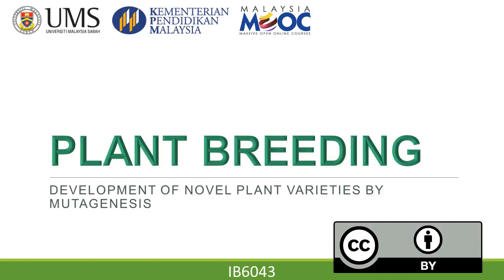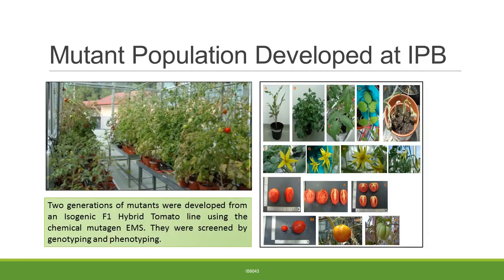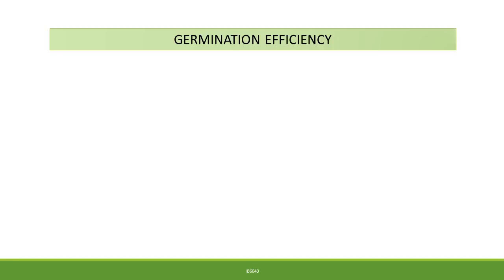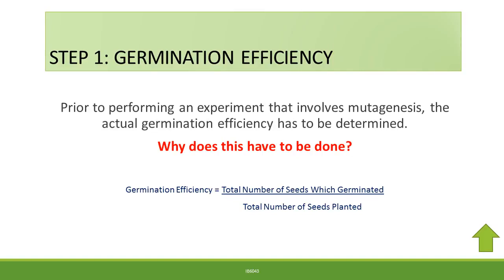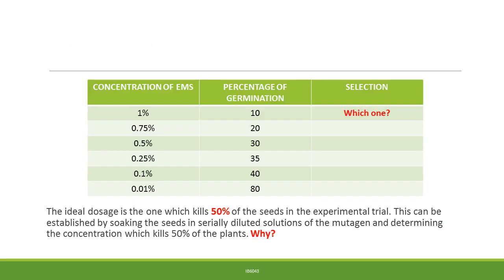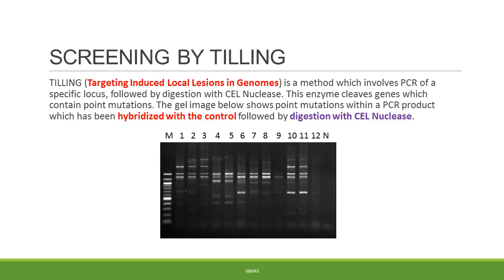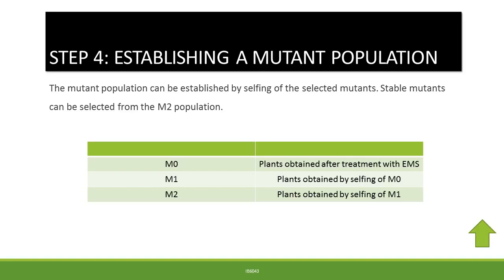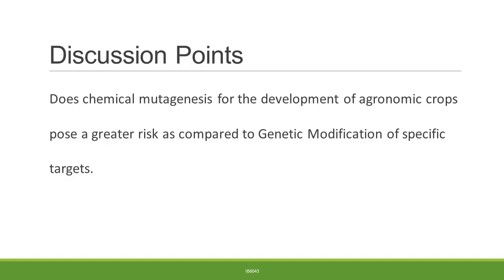CHEMICAL MUTAGENESIS IN PLANTS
This video is a basic lecture on the application of chemical mutagens to develop novel plant hybrids.